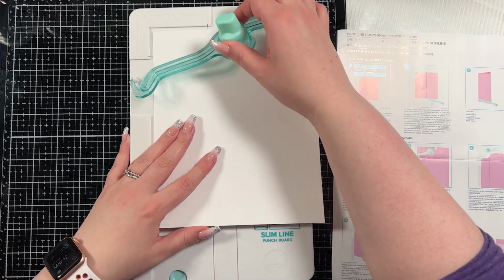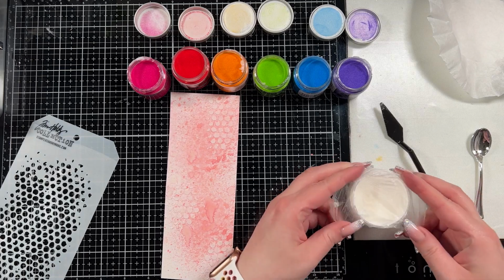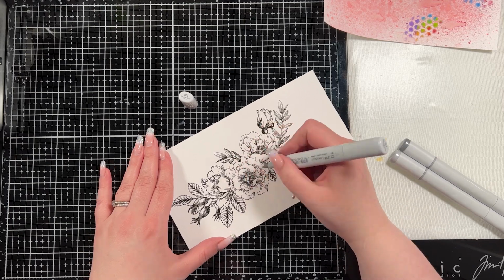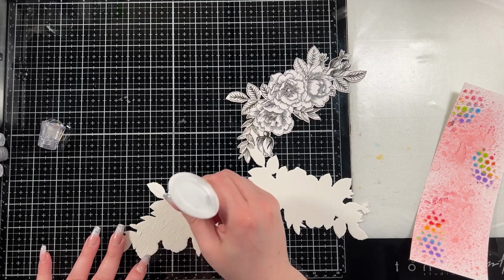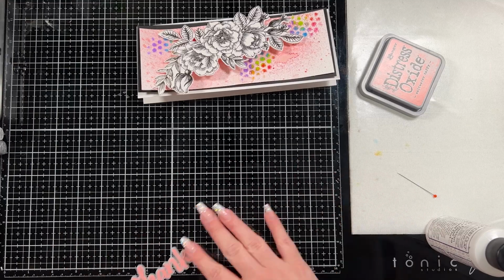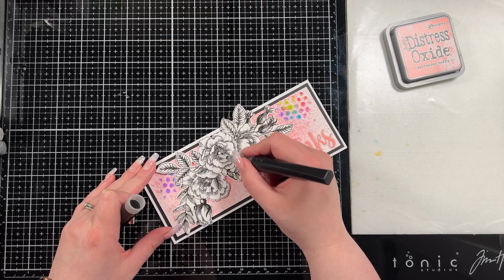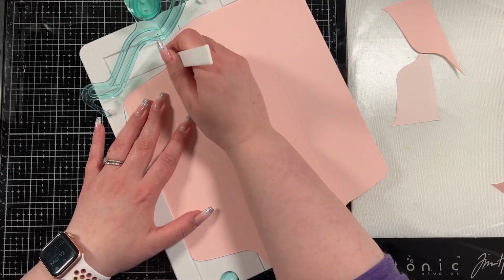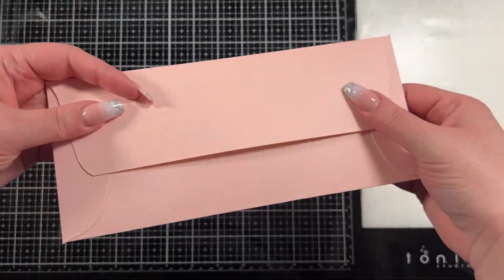Stunning Mixed Media Floral Slimline Card and Envelope featuring Saltwater Taffy Distress Oxide Ink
Supplies